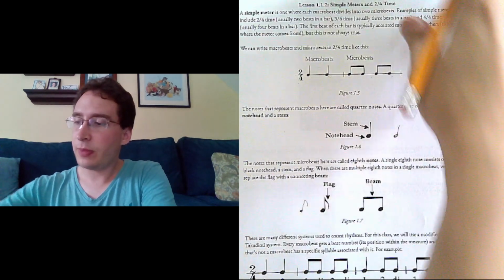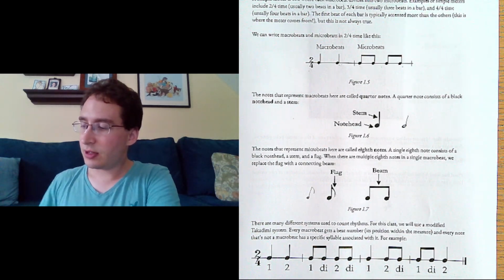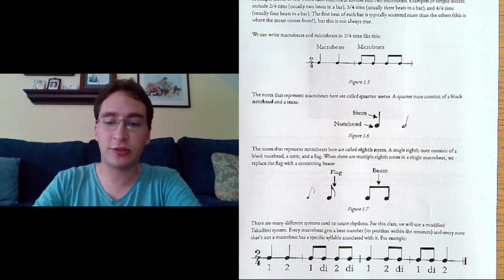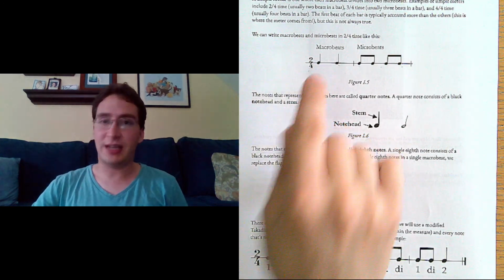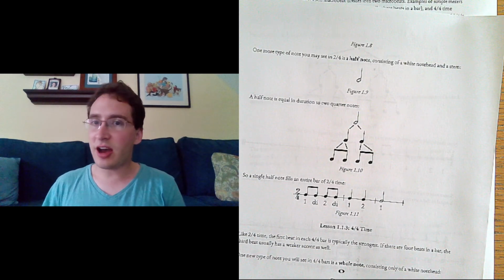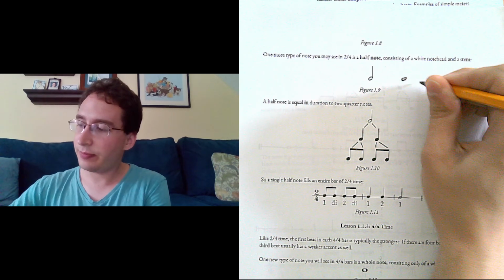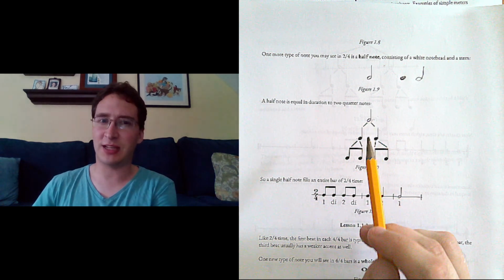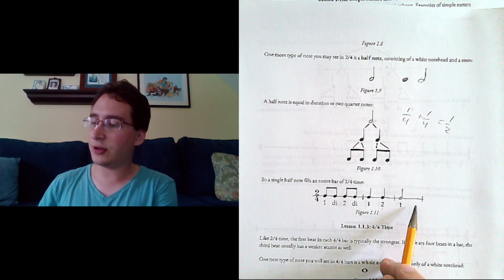Lesson 1.1.2: Simple Meters & 2/4 Time